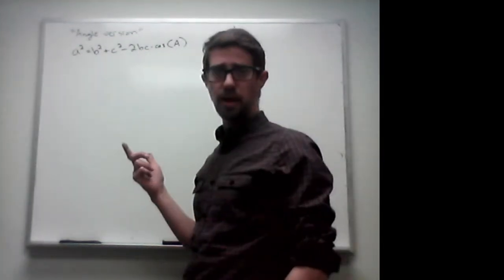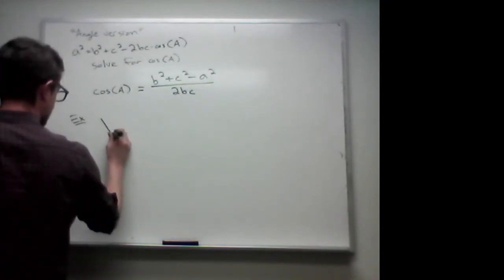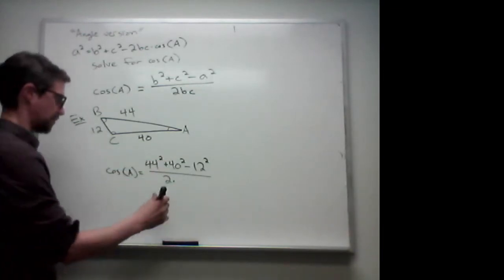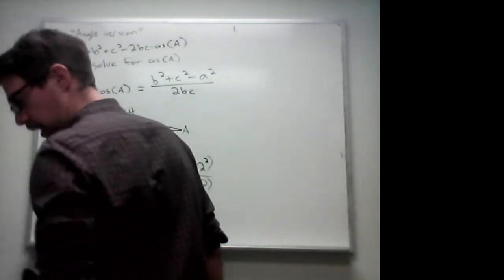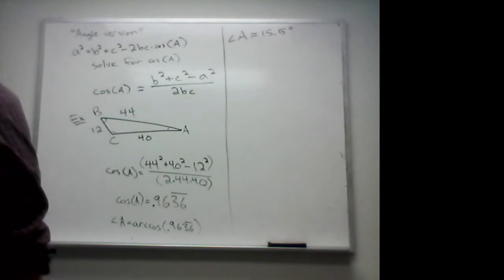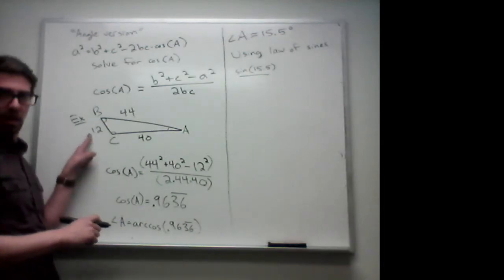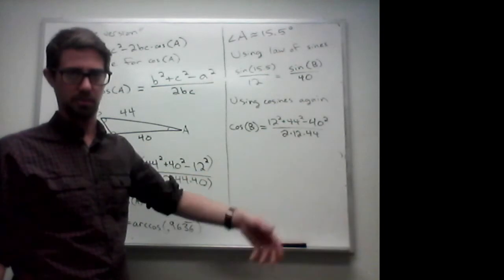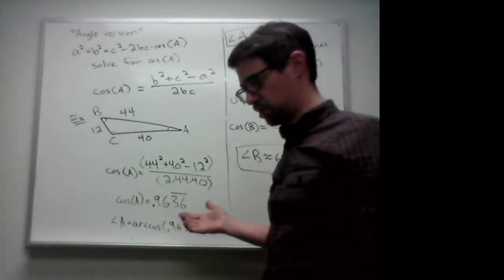3 - The Law of Cosines (Angle Version)